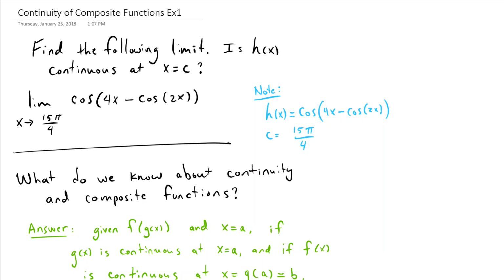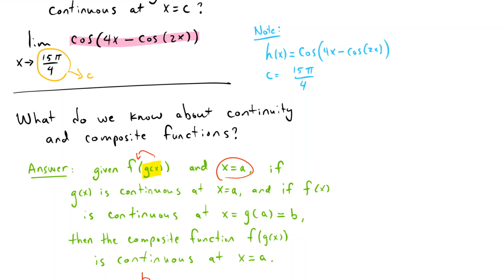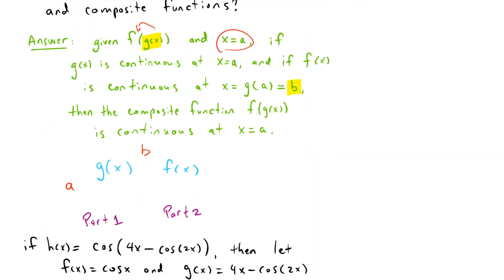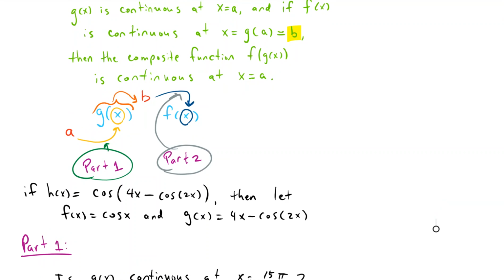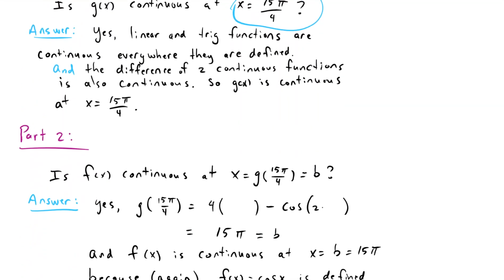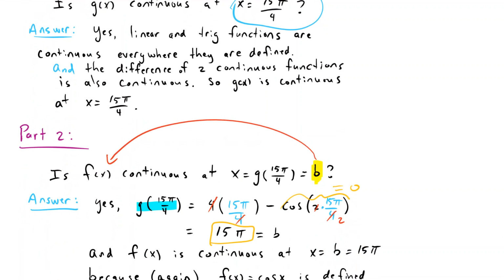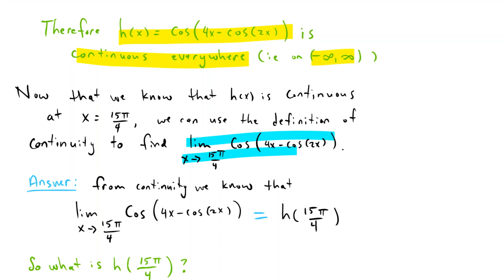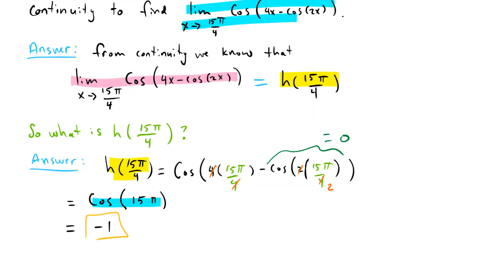Calculus I: Continuity and Limits of Composite Functions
This video shows how to find the limit and continuity of a composite trigonometric function at a given x-value. The composite function discussed is f(x) = cos(4x-cos(2x)).